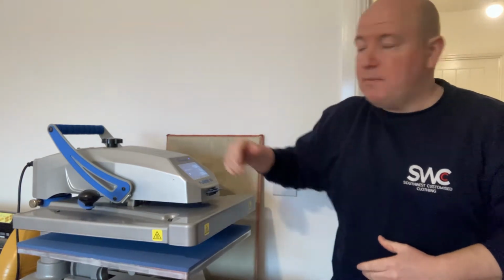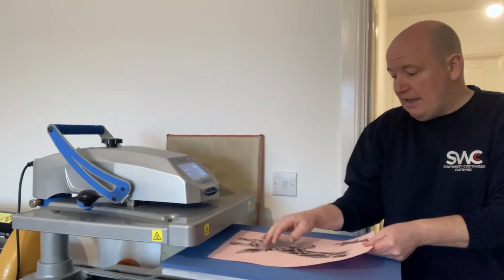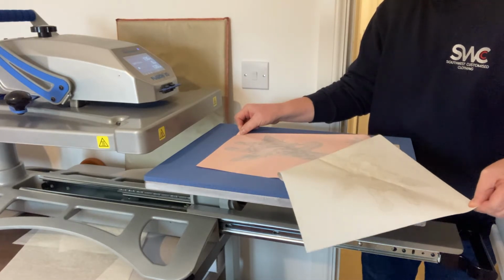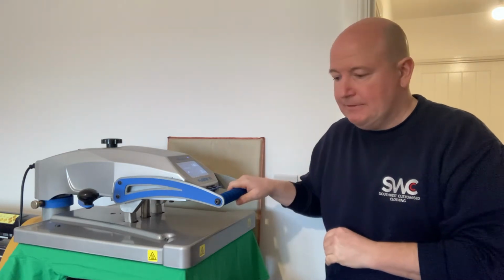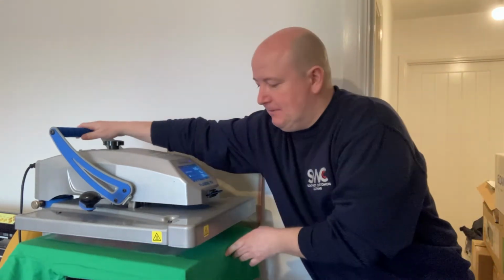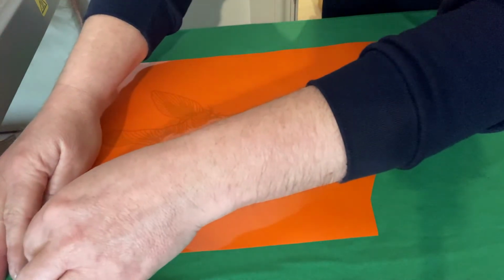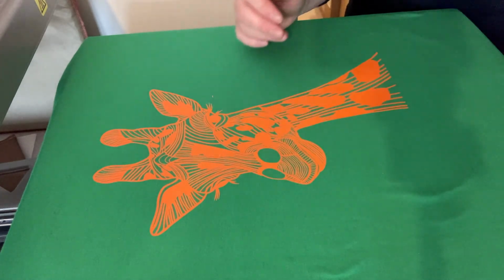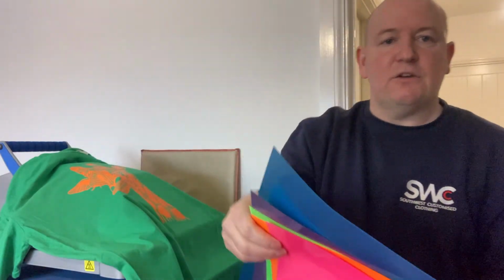Forever Flexi Soft self weeding Paper using Laser white toner printer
A short video on how to marry the Flexi soft A to B paper and apply to a garment.

I buy my papers from here, I don't get anything from them so if you do buy please mention me to them when placing a order,